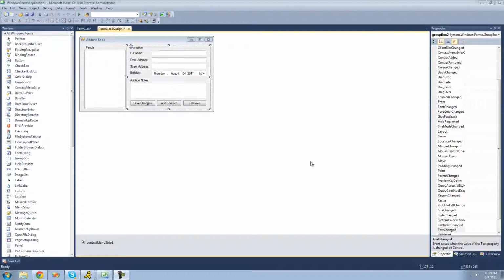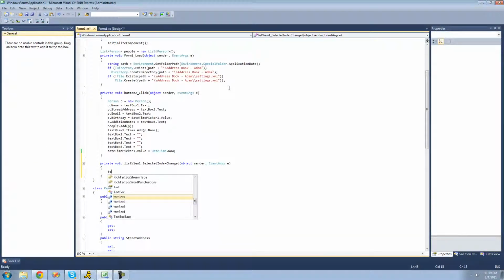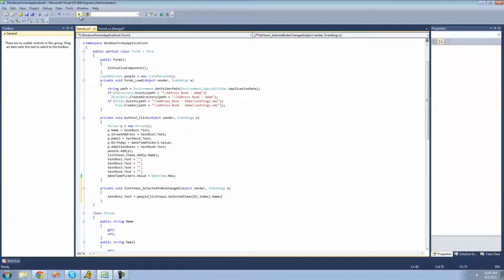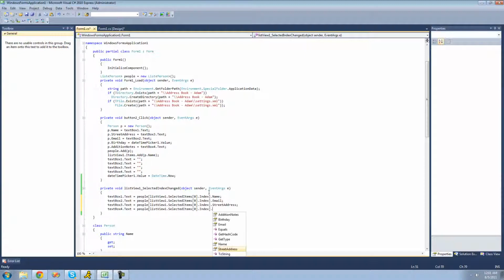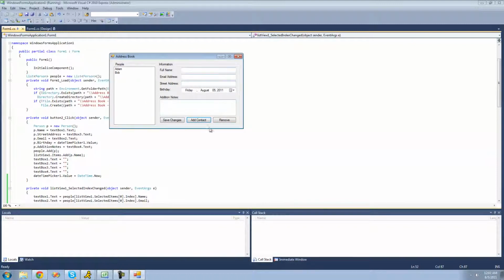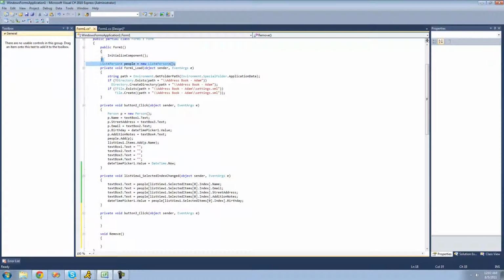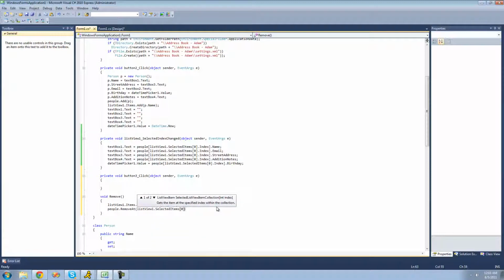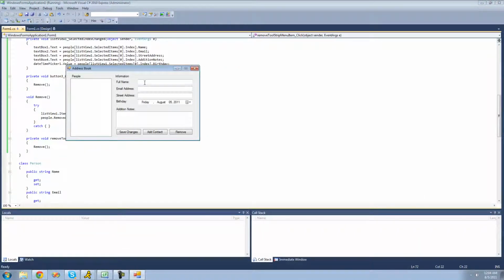C# Beginners Tutorial 172 Project 4 Address Book, Updating Information and Removing People You